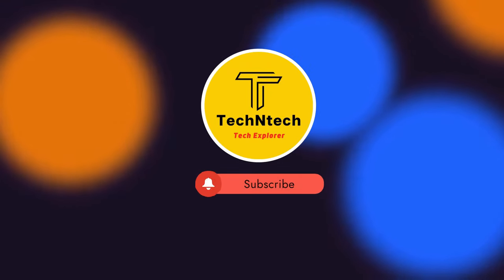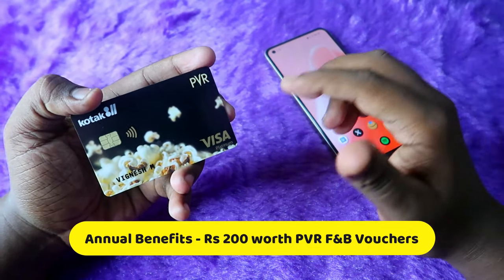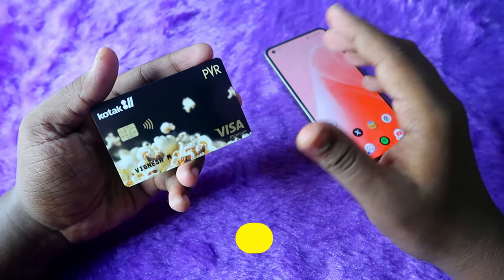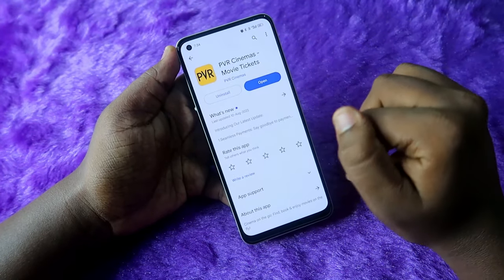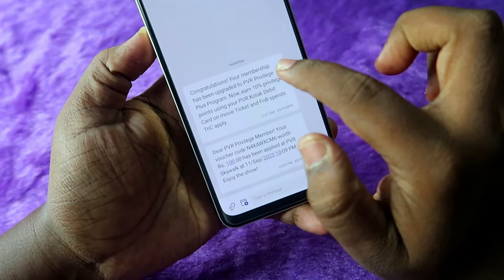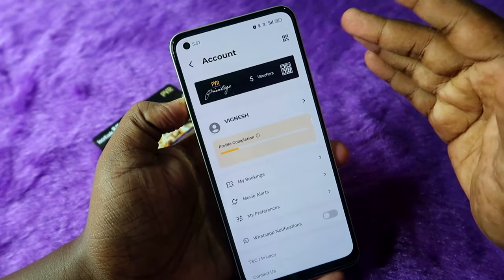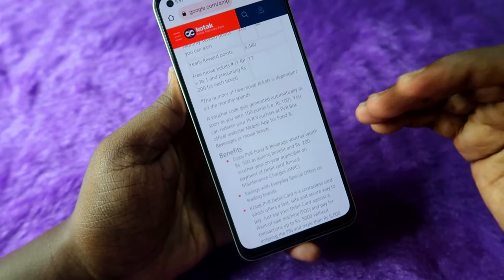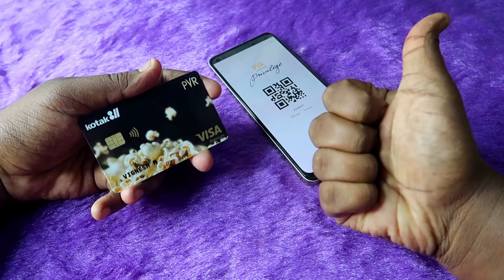Kotak PVR Debit Card Review - Earn Reward Points as Free Movie Tickets at PVR!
In this video, let's do the Kotak PVR Debit Card Review also, let me share the method of how to get PVR Welcome vouchers worth Rs 500. Also using this Kotak PVR Debit card for every transaction you can able to earn reward points and that will be automatically converted to PVR Vouchers it can be usable for both Tickets and Food & beverages.